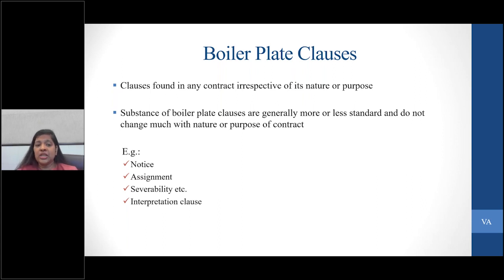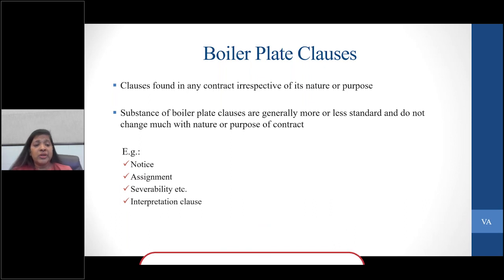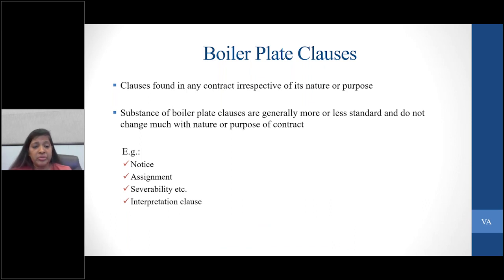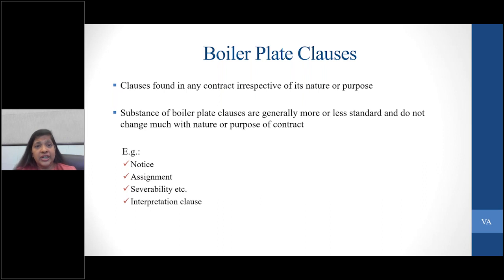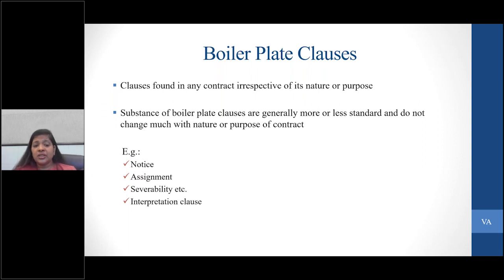Digital Training on Contracts Drafting, Negotiation, Contractual Fraud and Dispute Resolution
Present business requires legal professionals to be strategic thinkers and being able to handle contracts in a manner that protects the interests of their organization. Achromic Point brings this highly informative and exclusive training on 30th & 31st January 2023 which will focus on Legal Background and Structure, Elements in Drafting Commercial Contracts, Term and Termination, Legal Issues Arising from Contractual Clauses and much more.
Examine assignment and novation to ensure you are suitably protected in the case of transfer or sale of rights
Get to grips with payments and interest terms to understand how penalties can be applied
Expand your knowledge of the risk of drafting a contract without a confidentiality clause
Understand the risks that can be created through poor drafting in practical exercises under the guidance of the expert
Discuss any disputes or issues you are facing with colleagues from other organisations to gain new ideas and perspectives
Master practical drafting techniques to write concise and effective agreements
Examine special contractual arrangements and letters of intent
Get up to date with the use and drafting of contractual warranties and indemnities
Understand the effect of exclusion and limitation clauses, and how they can be used to manage your exposure
Who should attend?
Heads, Directors, General Managers and Managers of:
Head-Contract Administration & Management
Head of Legal
Corporate Legal Counsel
General Counsel
Chief Counsel
Regional Counsel
Legal Managers
Corporate Legal Advisors
Company Secretaries
Senior Legal Practitioners
Legal Consultants
Lawyers
Thought Leader:
Arti Narsana
Principal Associate
Vaish Associates Advocates
@facebook.com/AchromicPoint
@twitter.com/AchromicPoint
@instagram.com/AchromicPoint
@youtube.com/AchromicPoint
@linkedin.com/achromic-point-consulting